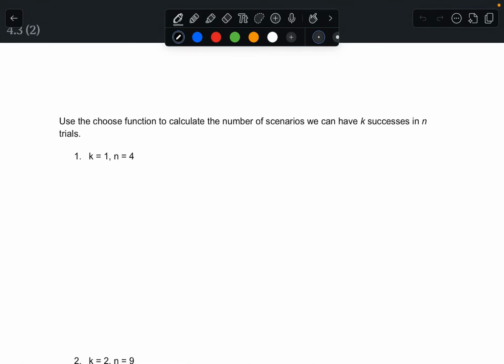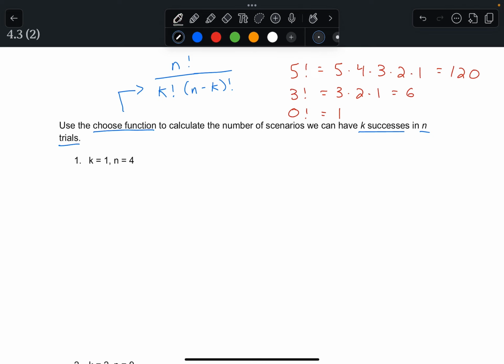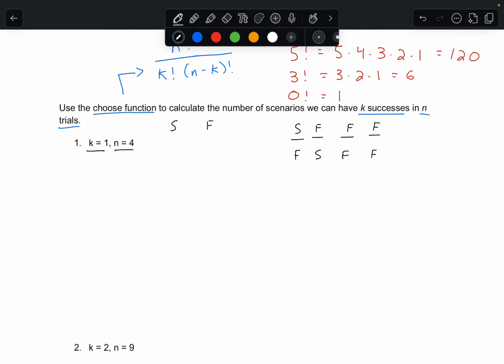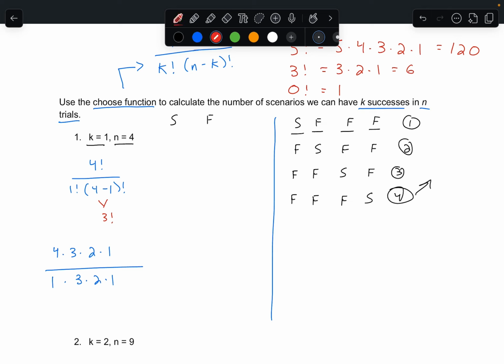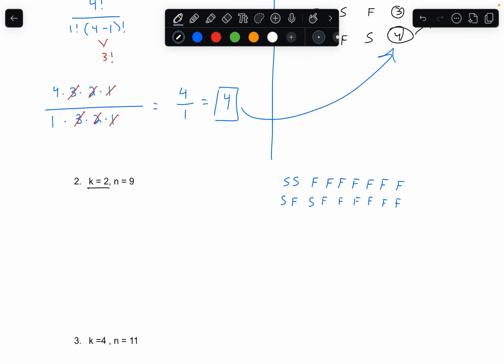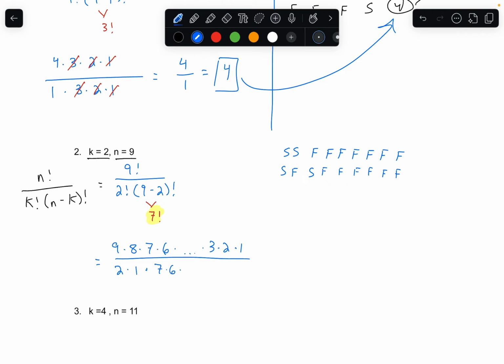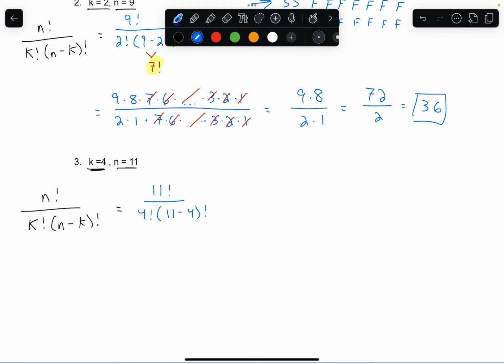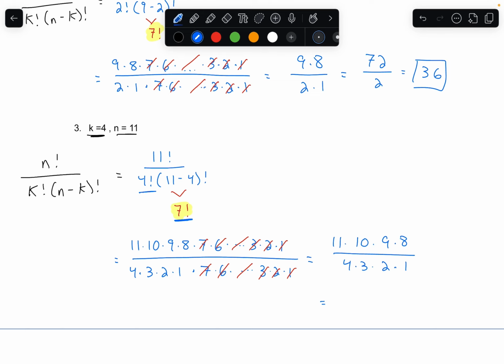4.3.2 working with the choose function